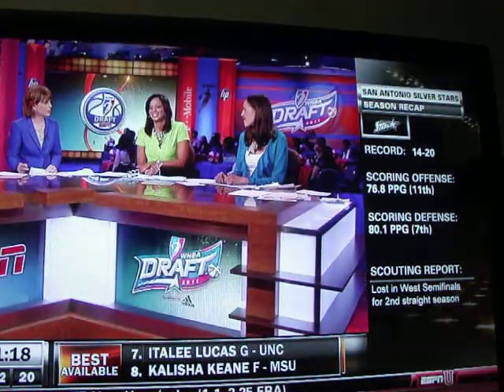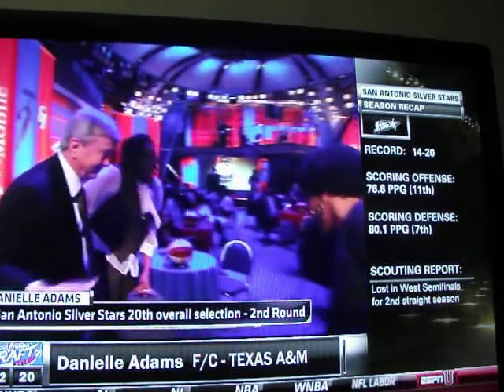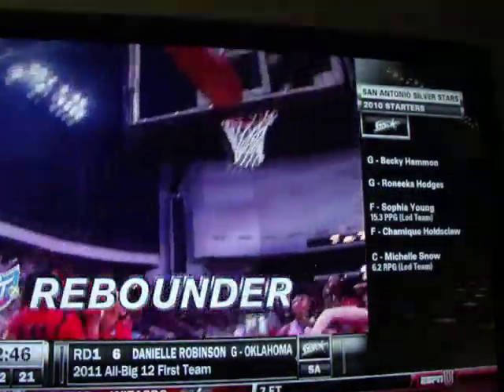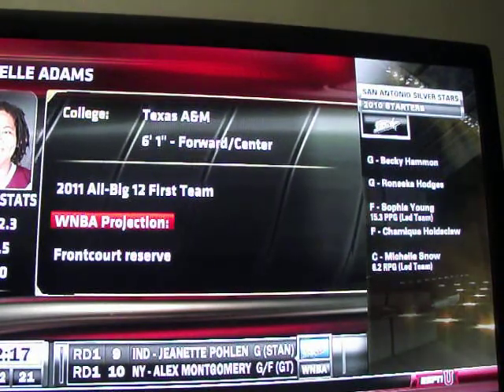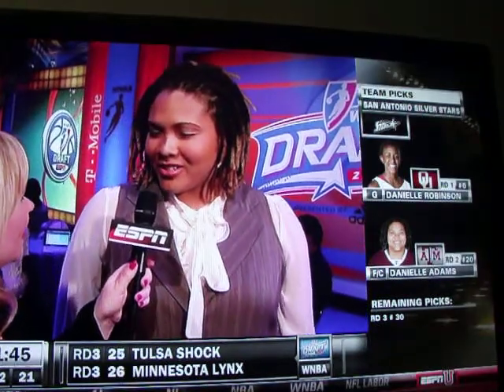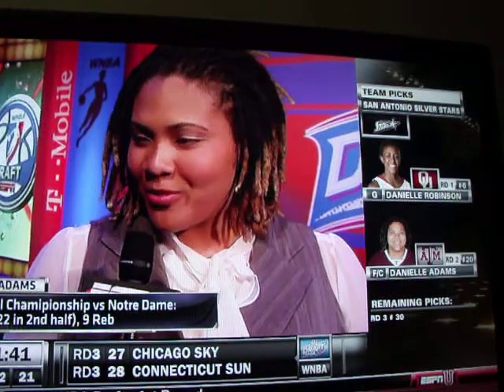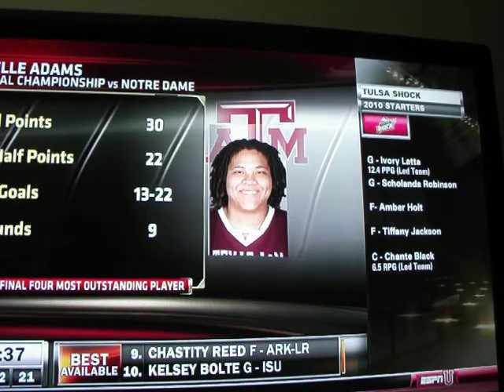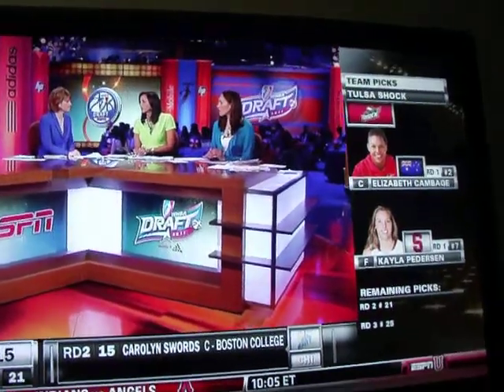Danielle Adams WNBA draft